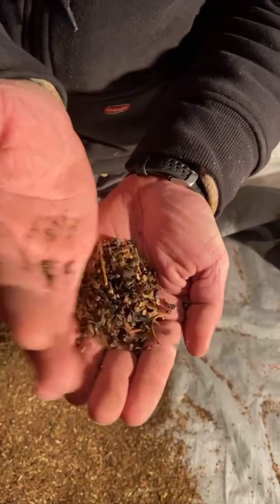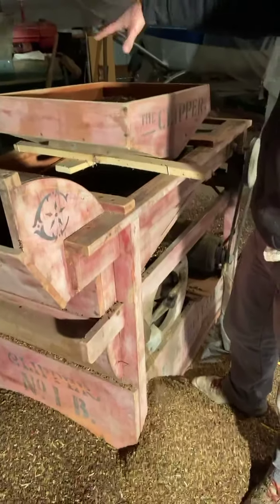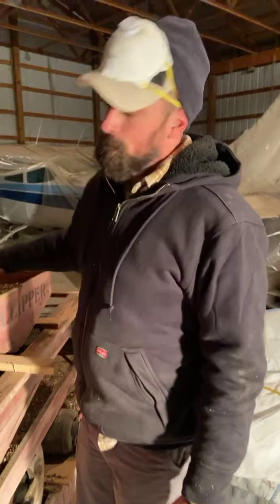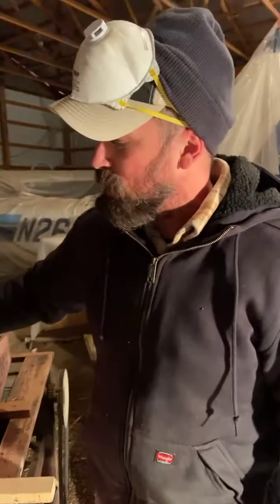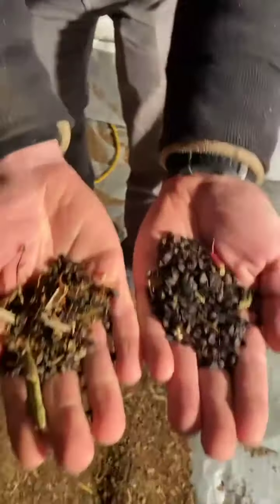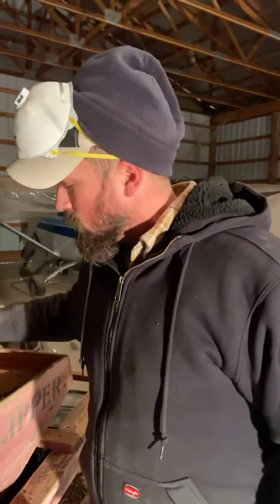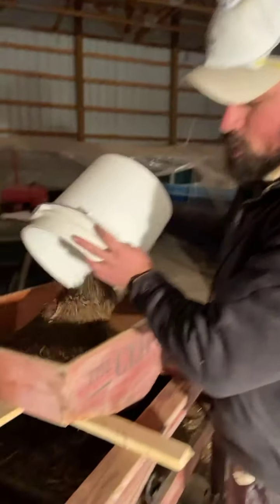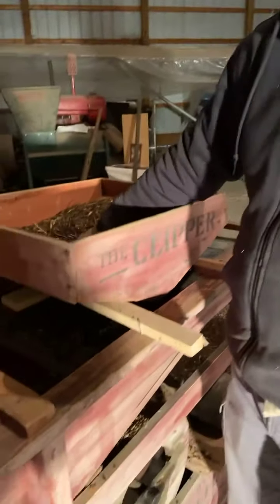Buckwheat cleaning process with Ben 1Nov2020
Ben explains the why/how of what happens after buckwheat is harvested from the field.